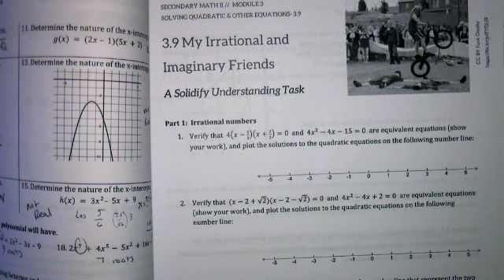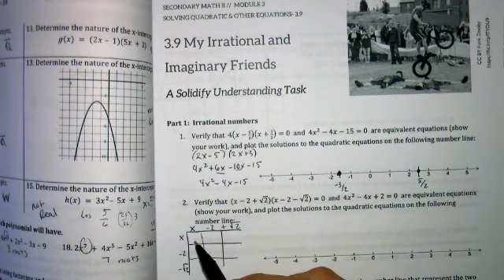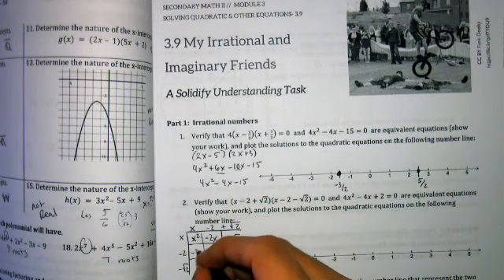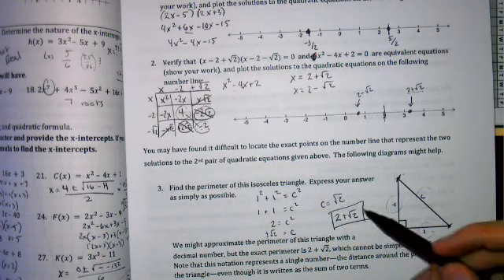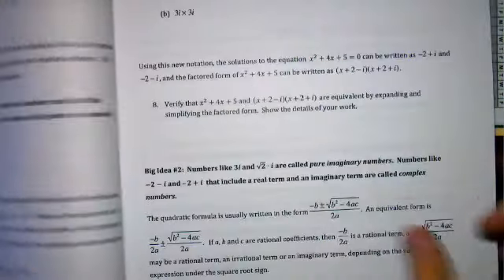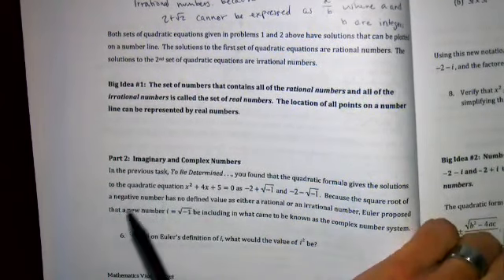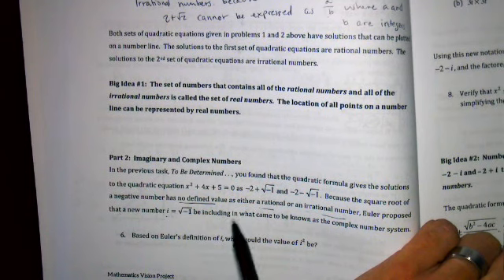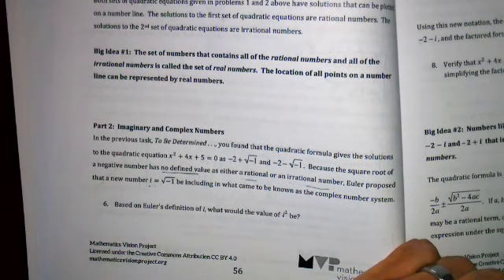MVP Math 2 - Task 3.9 (Part 1)